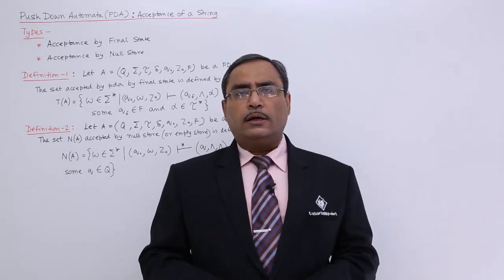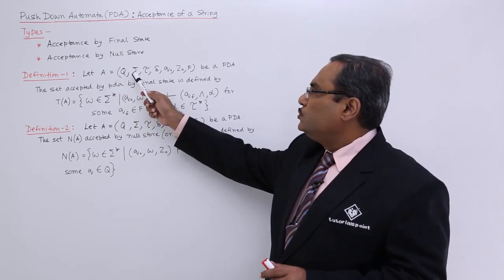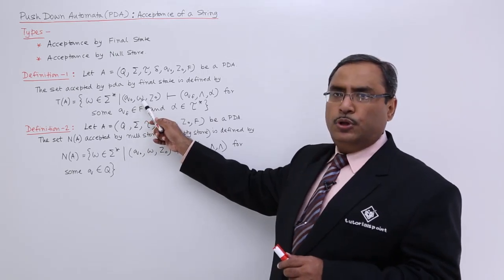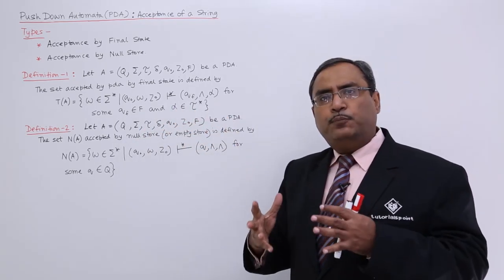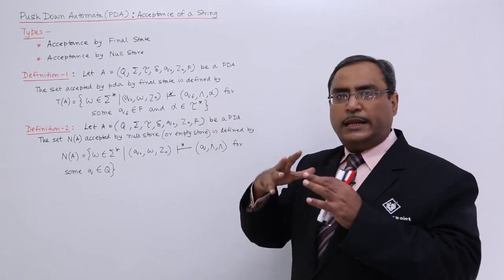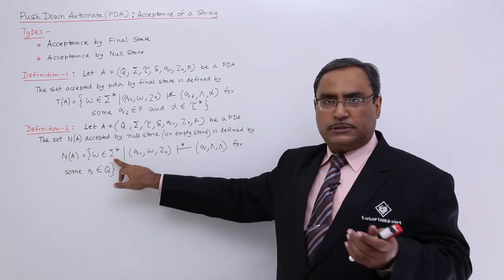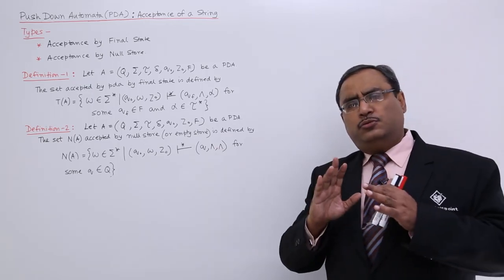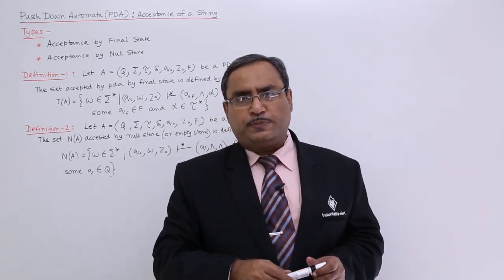Push Down Automata (PDA) Acceptance Of a String